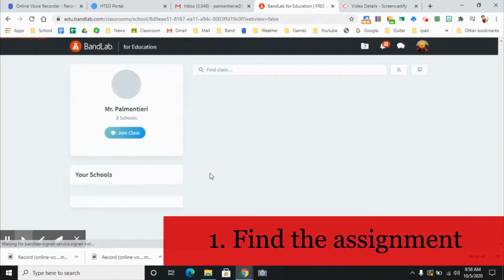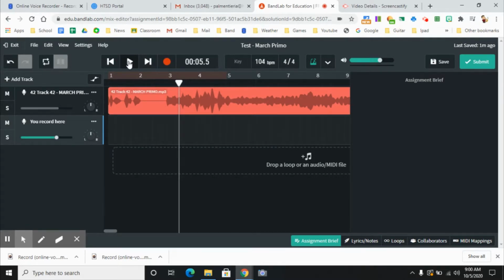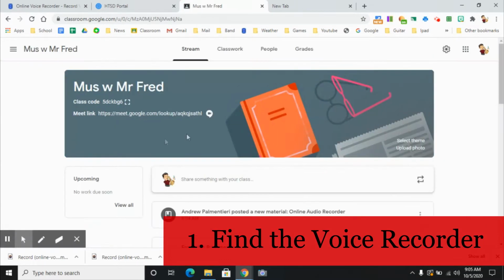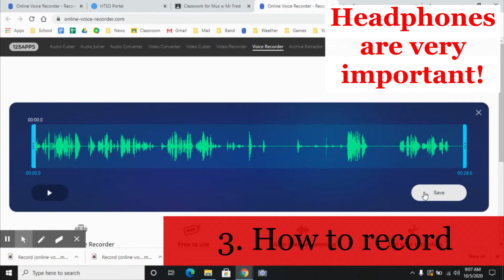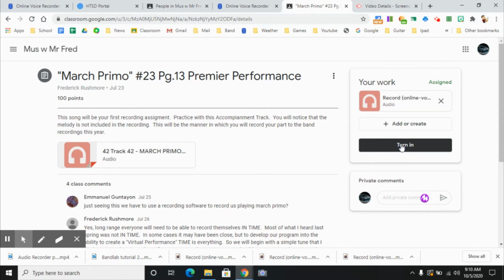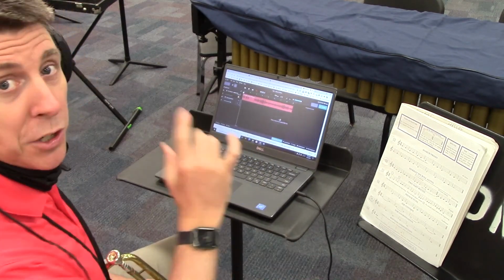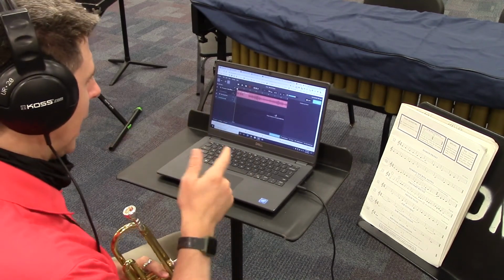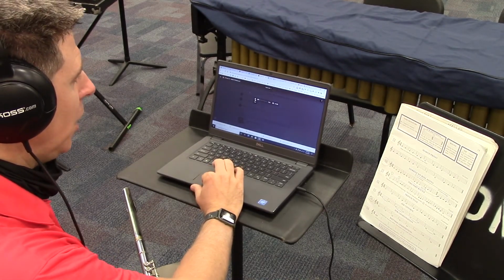How to use a backing track (audio only)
In this video I review the step by step process to record audio only on a computer using a backing track.  I use two programs.  Feel free to jump to the program you want to see more about.
Using BandLab to record audio - 1:33
Using online-voice-recorder to record audio -  4:47
Live demonstration of BandLab - 9:10
Live demonstration of onine-voice-recorder - 12:45

If you would like to know how to use the backing track while recording video on Flipgrid please watch this video.